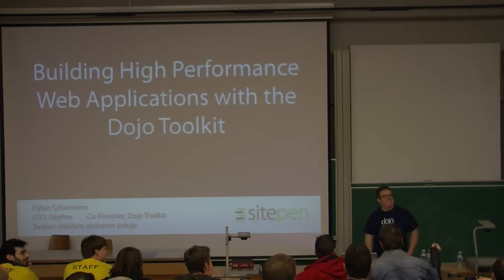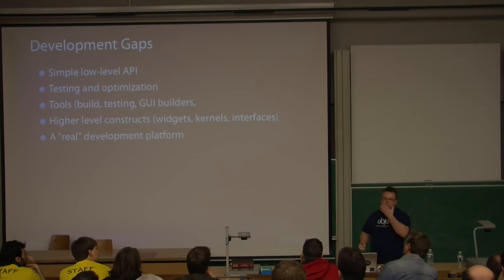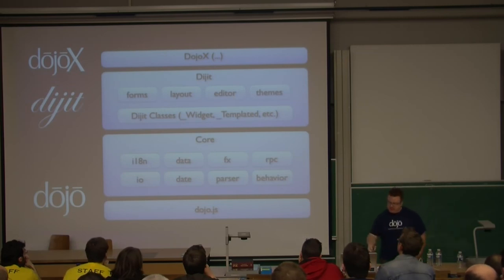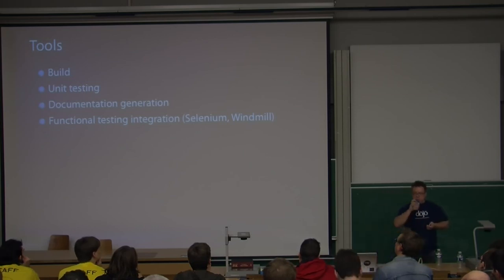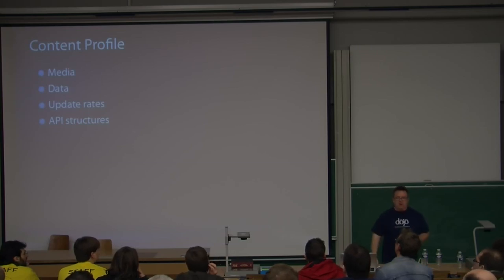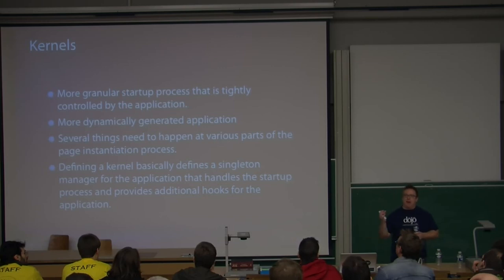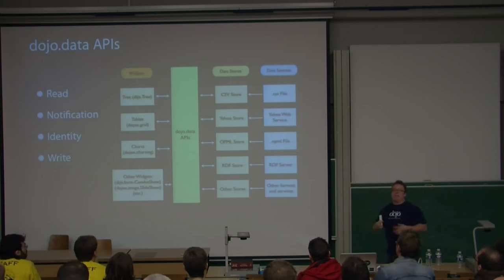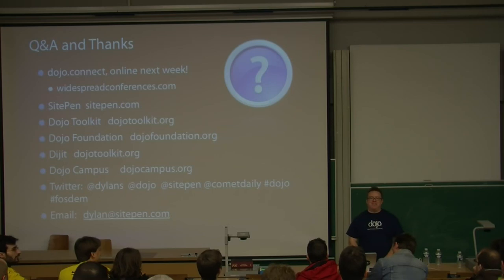Building High Performance Web Applications with the Dojo Toolkit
By Dylan Schiemann

The Dojo Toolkit is a robust toolkit for creating JavaScript-based web applications.

The Dojo Toolkit is a robust toolkit for creating JavaScript-based web applications. In this talk you will learn about:

The origins of the toolkit
A high level overview of features and project direction and philosophy
Practical examples and key architectural approaches that may be applied to building any JavaScript-based application.